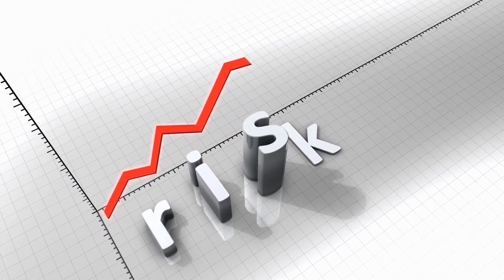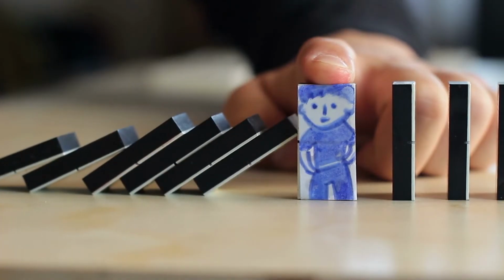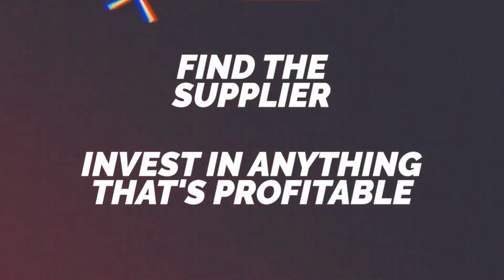How Many Amazon Wholesale Products Should You Sell As A Beginner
How Many Wholesale Products Should You Sell As A Beginner | Amazon Wholesale

ScanUnlimited - Wholesale List Analyzing Software

Sellerboard - Amazon Inventory Accounting Software